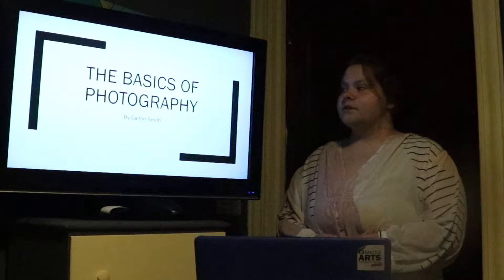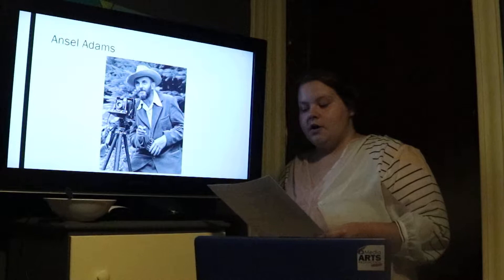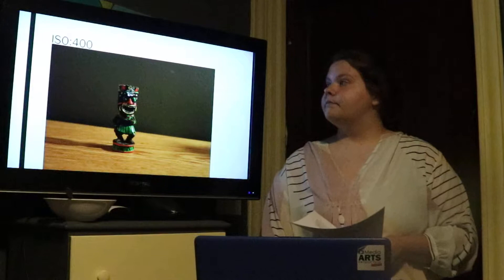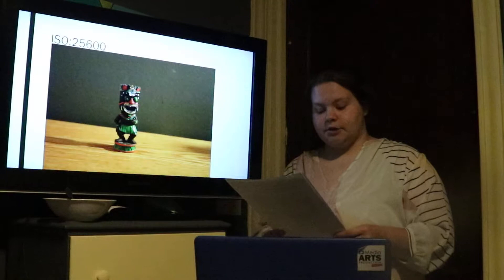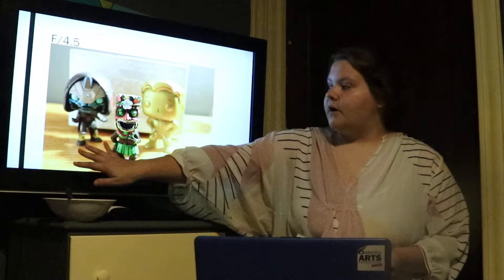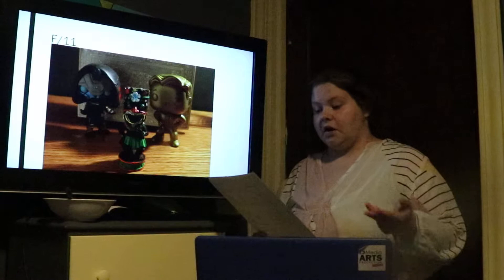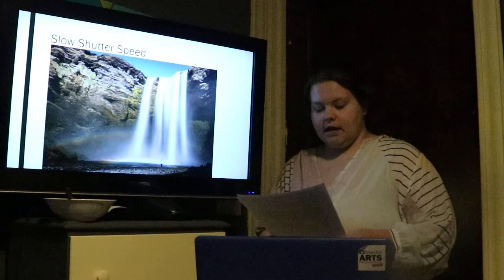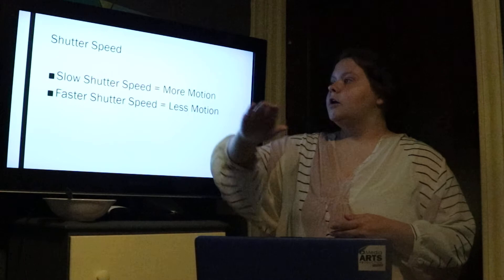Informative Speech/The Basics of Photography